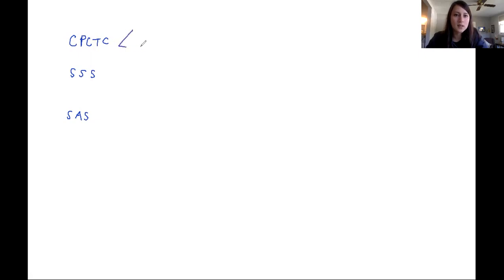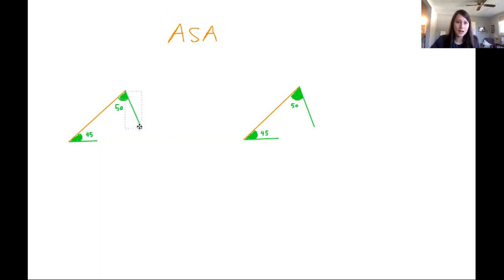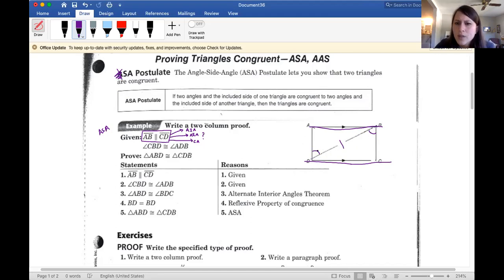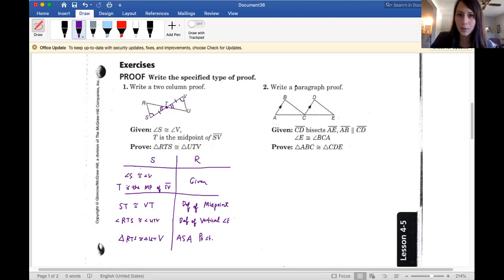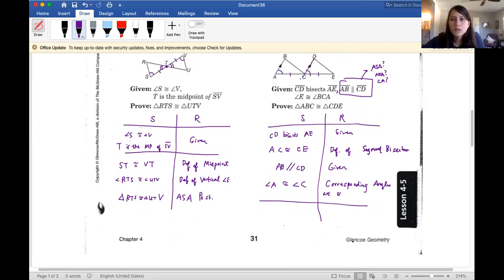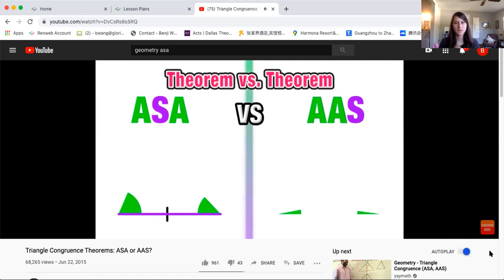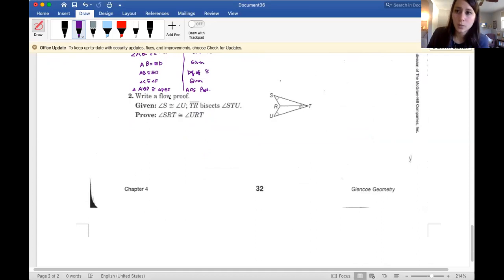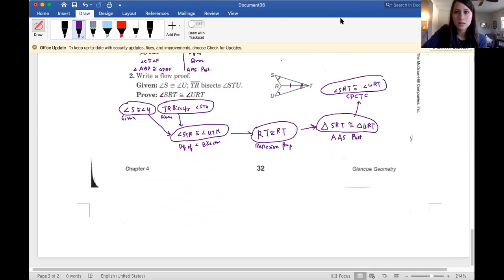4-5 (Geo)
ASA and AAS postulate